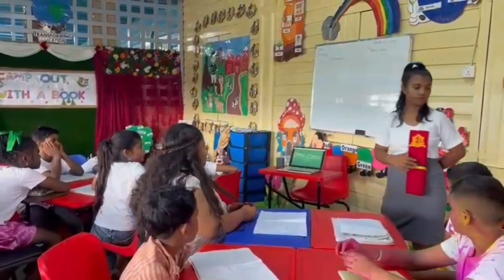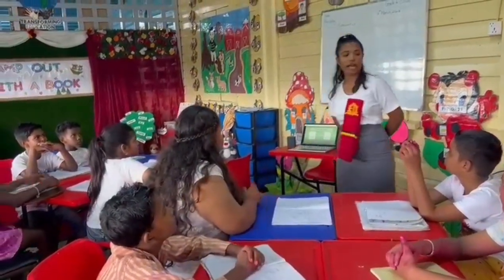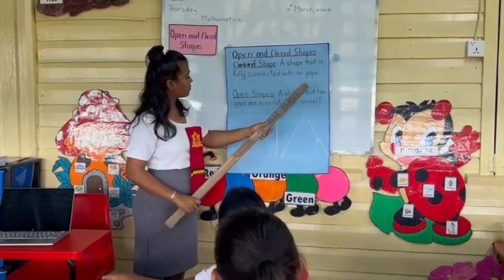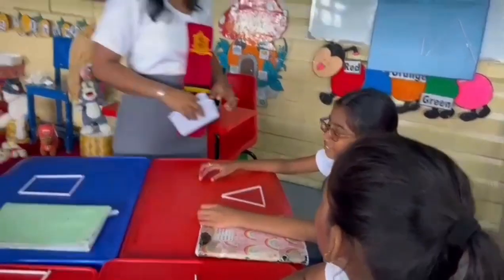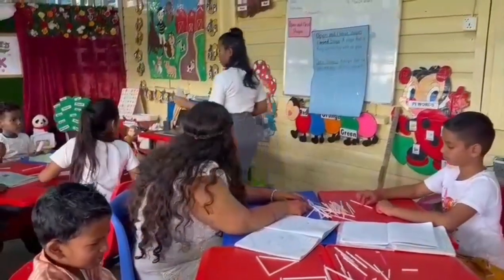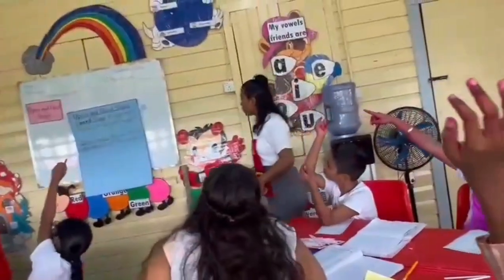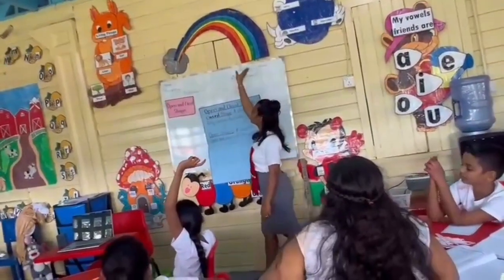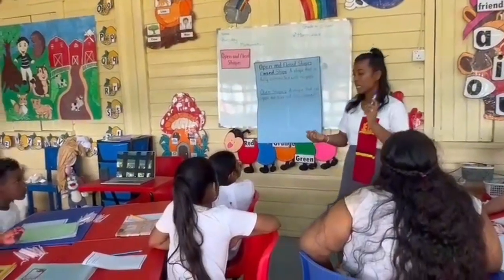Open and Closed Shapes Cycle 2